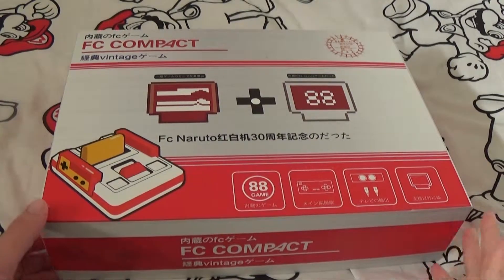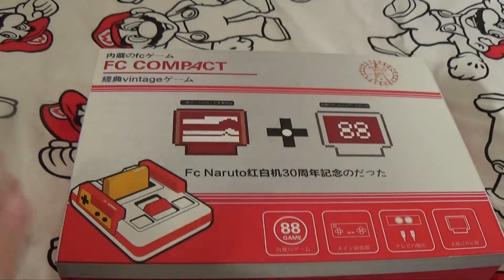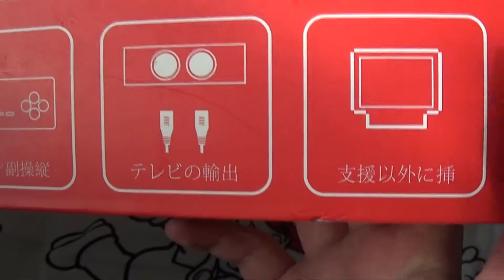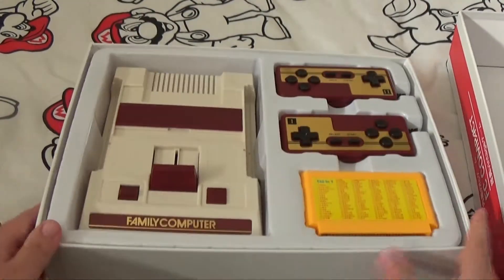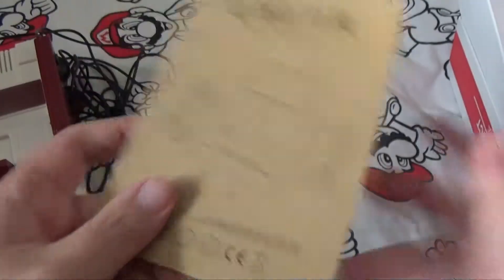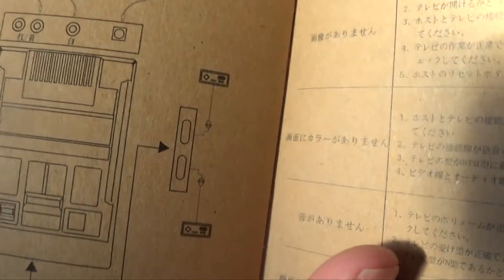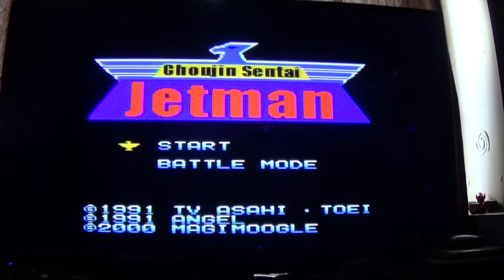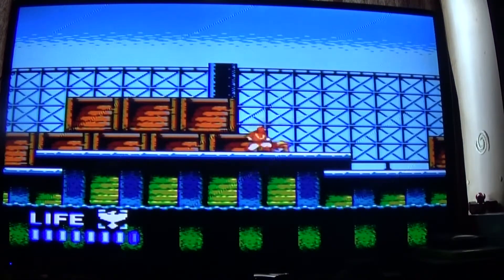Coolbaby FAMICOM Unbox + Test, Additoinal Carts inc NES EVERDRIVE N8!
I finally own a Famiclone, and I'm quite pleased with it, also testing other bootleg famicom carts and NES N8 on it